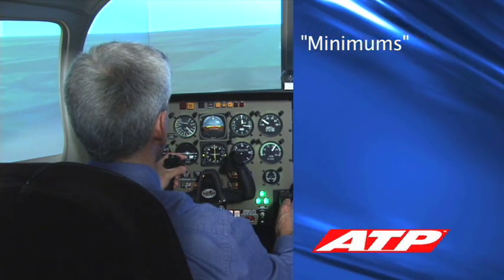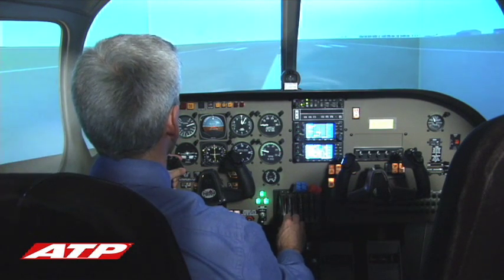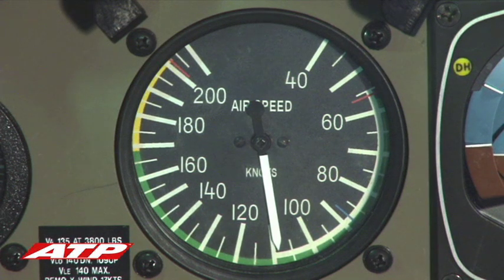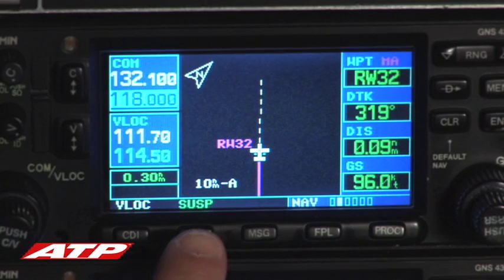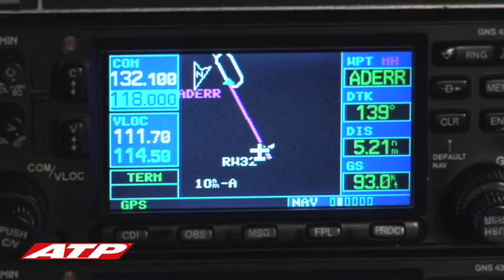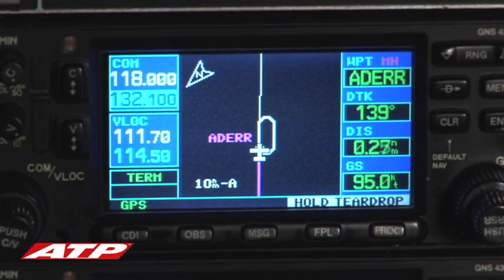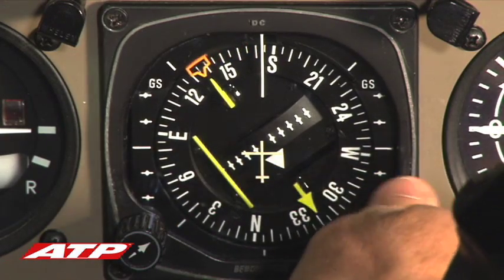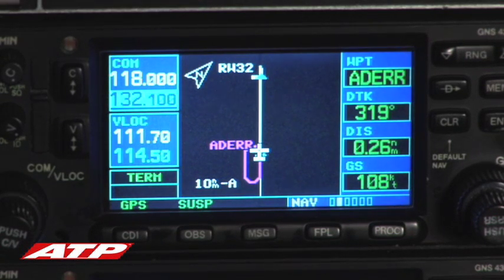ILS Approach PART 2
This is part two of two installments concluding how to properly conduct an ILS Approach in a simulator.